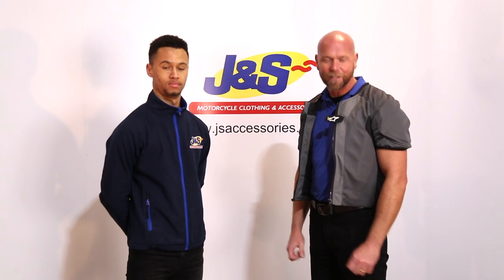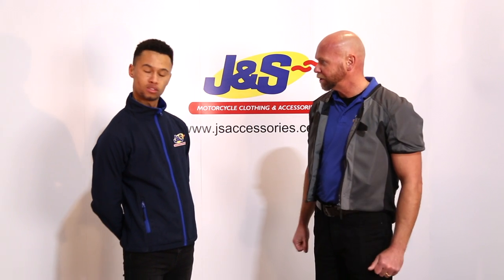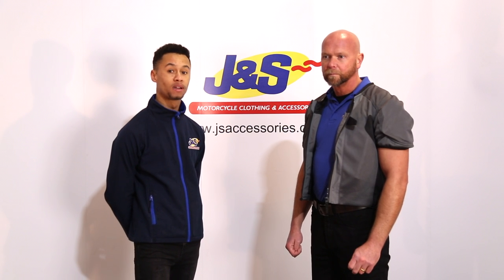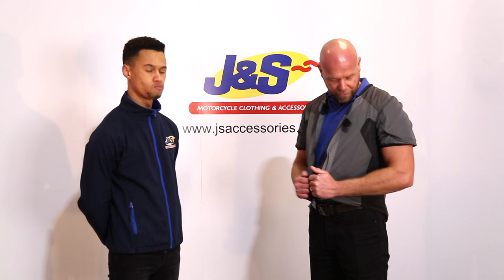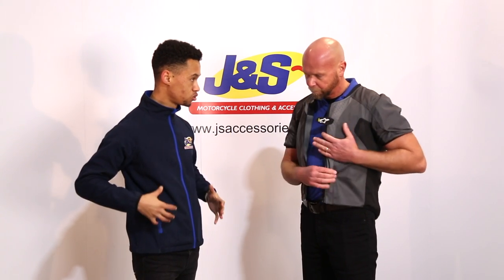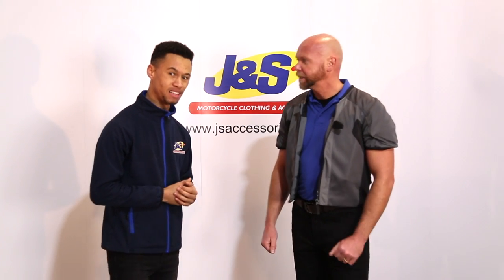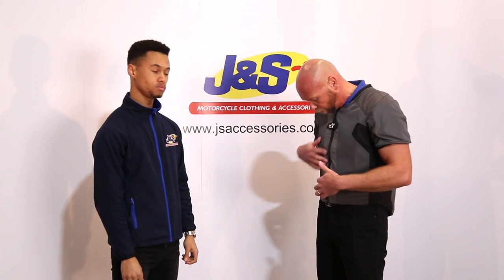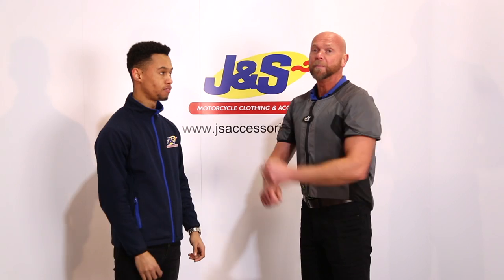Alpinestars Tech Air 5 Now in stock! - J&S Accessories Ltd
tech-Air Race and the Tech-Air Street systems. The Alpinestars Tech-Air 5 is a slim and self-contained airbag vest that can be worn under any jacket or Alpinestars Tech-Air compatible jacket with a tiny 4cms of space around the rider's chest. The Tech-Air 5 gives unrivalled upper body protection as it covers the shoulders, chest, ribs and full back. It deploys with a state-of-the-art active electronic system with six integrated sensors (3 gyroscopes and 3 accelerometers) with a crash algorithm that uses AI to accurately monitor when to deploy the airbag in the event of a crash. This is highly sophisticated thanks to years of research with over 50% of the worlds top MotoGP riders and Alpinestars customers with riding data from millions of kilometres and thousands of crashes that have been analysed to give the best intelligent crash detection algorithm going. Upon detection of a crash, the protective airbag is deployed automatically. This decreases the force of the impact by up to 95% - the equivalent of provided by 18 back protectors. This sophisticated system is impressively easy to use. Just zip up the chest, close the magnetic flap and you're ready. That's it. An LED display indicates the operational status and has a battery life of 30 hours of riding time. This also comes with a magnetic micro USB charger for quick and easy charging. This also has Bluetooth connectivity and an Alpinestars Tech-Air App to connect your phone to the system's status and battery life and the system's firmware can also be updated directly via this app.

The Alpinestars Tech Air 5 Air Bag is a motorcycle Air bag that is brand new for 2020! For more information watch this video.